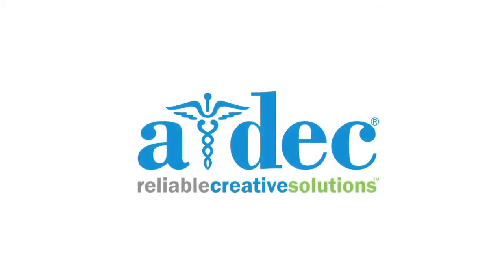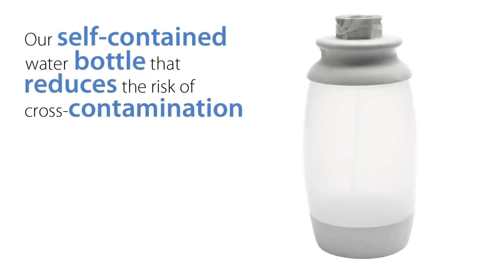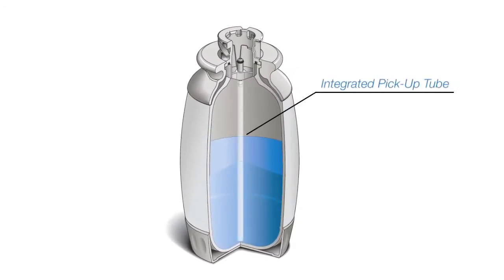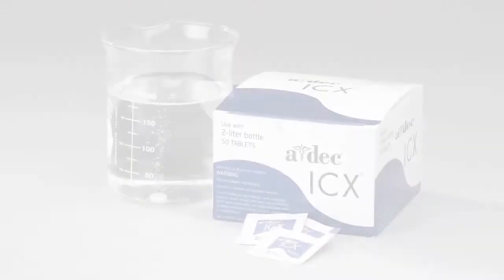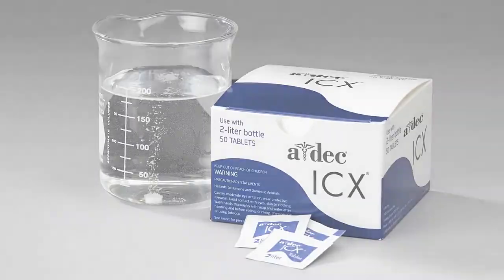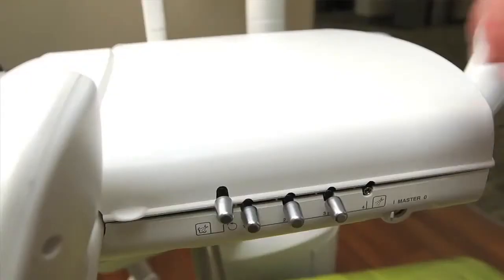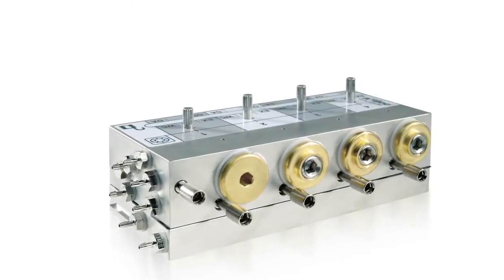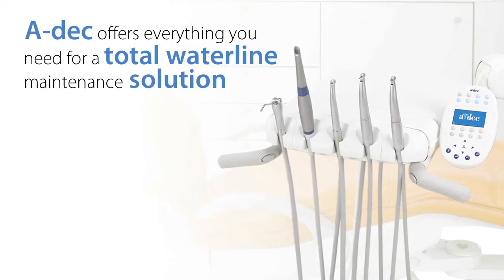A dec Dental Operatory Waterline Maintenance Solution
Adec USA
Date: 14 Aug 2012